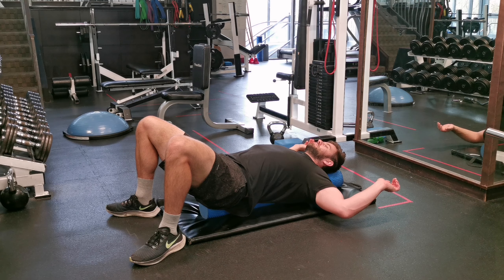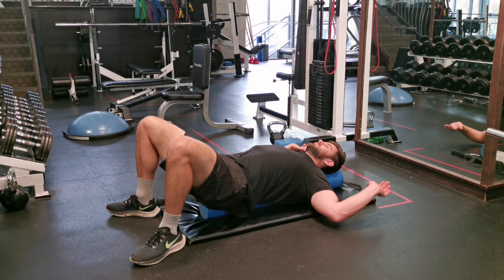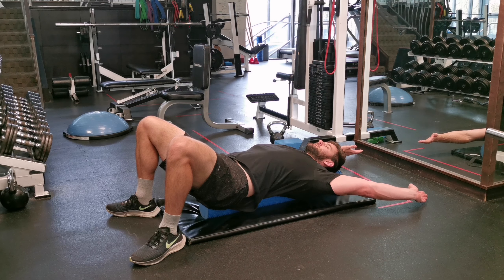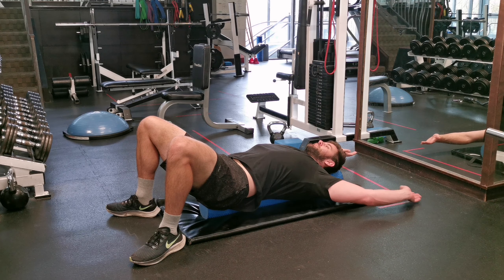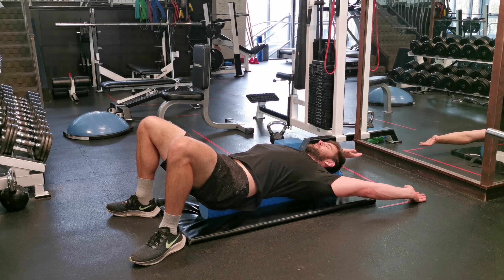Foam Roller Chest Opener Presses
Stretch Exercise for Chest and Shoulders

Benefits of Foam Roller Chest Opener:

Stretches the chest muscles: Laying on the foam roller along the spine helps stretch the chest muscles, which can become tight from sitting for long periods or from repetitive motions like typing.

Improves posture: By stretching the chest muscles, this exercise can help improve posture by reducing slouching and hunching over.

Relieves tension: The foam roller chest opener can also relieve tension in the neck and upper back, as these muscles are often connected to the chest.

Increases mobility: This exercise can increase mobility in the thoracic spine, helping to prevent back pain and improve athletic performance.

Improves breathing: The foam roller chest opener can also help improve breathing by opening up the chest and allowing for deeper breaths.